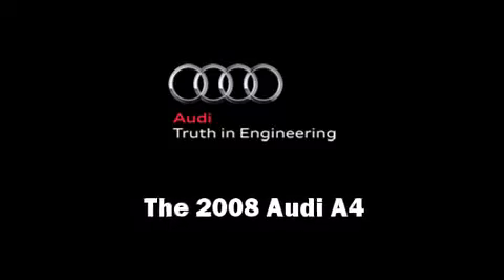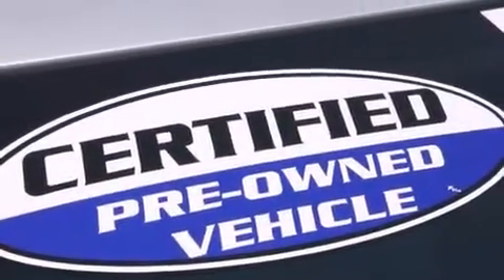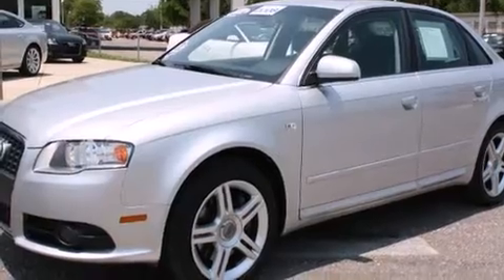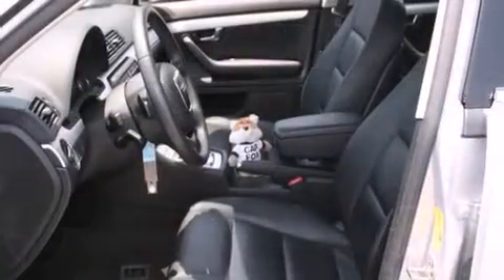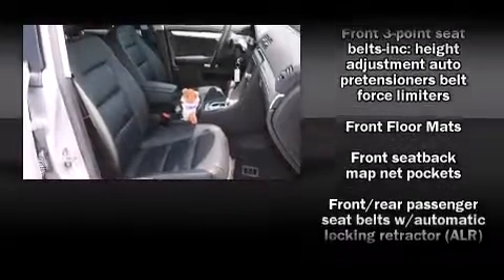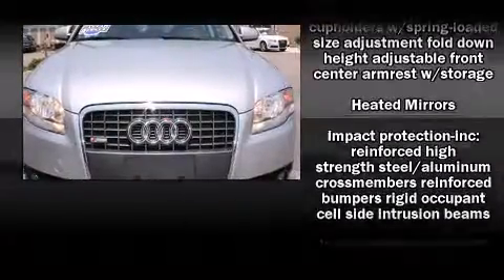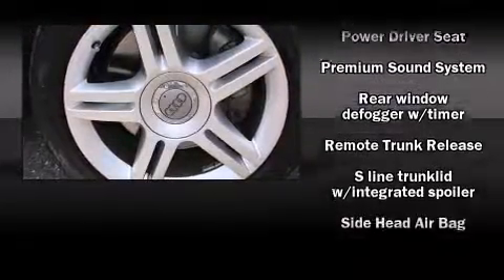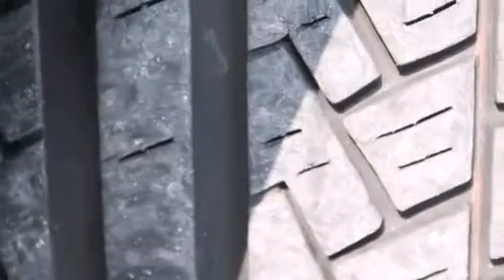2008 Audi A4 2.0T Quattro in Clearwater, FL 33764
Crown Audi
18940 US 19 N

Sensibility and practicality define the 2008 Audi A4. This 4 door, 5 passenger sedan has not yet reached the 20,000 mile mark! Smooth gearshifts are achieved thanks to the 2 liter 4 cylinder engine, and for added security, dynamic Stability Control supplements the drivetrain. All wheel drive maintains traction at all four corners. Audi infused the interior with top shelf amenities, such as: leather upholstery, front and rear reading lights, a trip computer, an outside temperature display, front fog lights, heated door mirrors, and more. For drivers who enjoy the natural environment, a power moon roof allows an infusion of fresh air. You and your passengers will enjoy the stereo system, which includes a CD player with MP3 capability, steering wheel mounted audio controls, and 10 speakers, providing excellent sound throughout the cabin. With side curtain airbags supplementing the rest of the safety network, you can be assured that you and your passengers will experience top-tier protection. It also arrives with a Carfax history report, providing you peace of mind with detailed information. We pride ourselves in consistently exceeding our customer's expectations. Stop by our dealership or give us a call for more information.